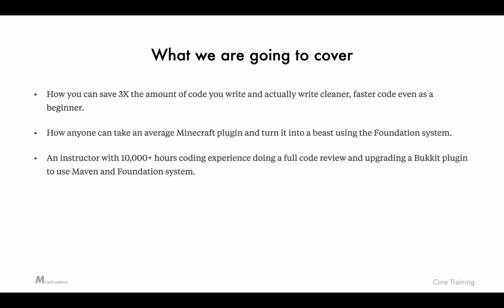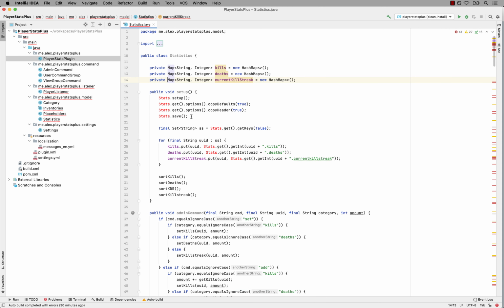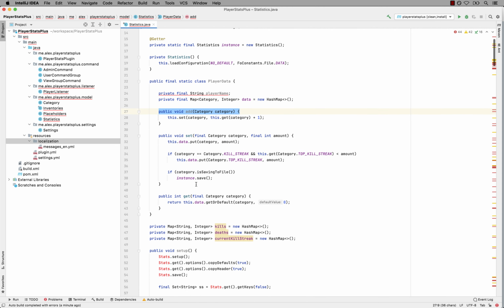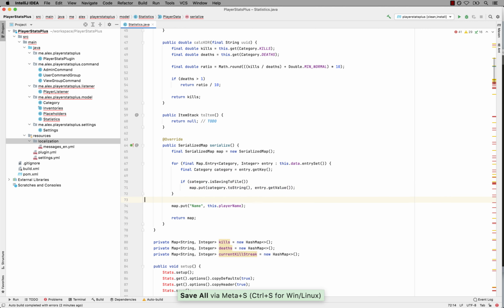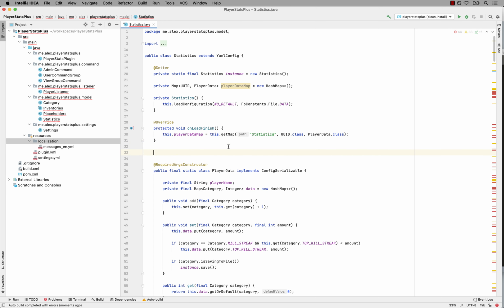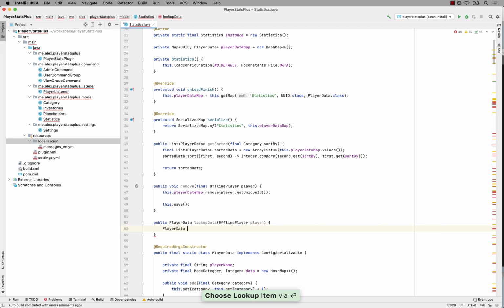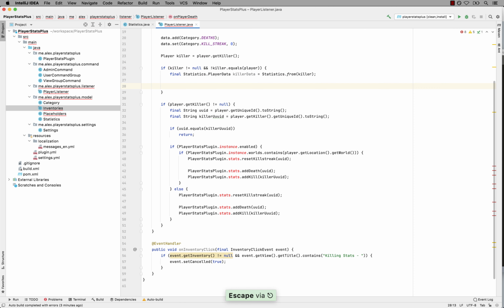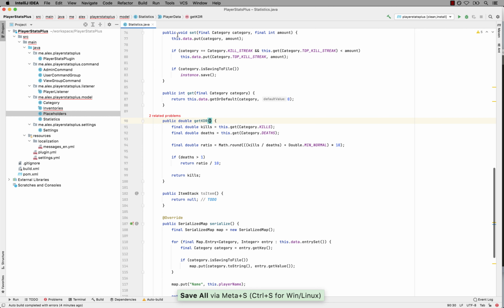Upgrading to Foundation 4: Player data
Most Minecraft plugins contains unnecessary fluff and their code becomes hard to manage for you after a few months of development. It's frustrating to reinvent the wheel and start from blank each time you have an idea, and that's when most people quit.

We invented the Foundation system to solve this issue once and for all. It's a simple-to-use library and a build setup to help you code plugins much FASTER and with LESS CODE than you otherwise would using the standard Paper/Spigot API.

Foundation also enables you to SEE CHANGES in your code WITHOUT RECOMPILING your plugin or without reloading your server thanks to the "live debug" feature we use with IntelliJ and Eclipse.

Want a complete tutorial on using Foundation to create groundbreaking plugins and customized servers?